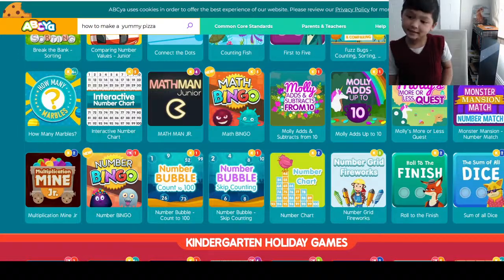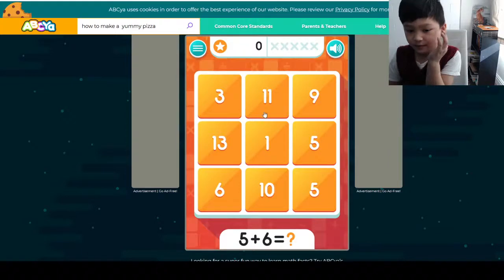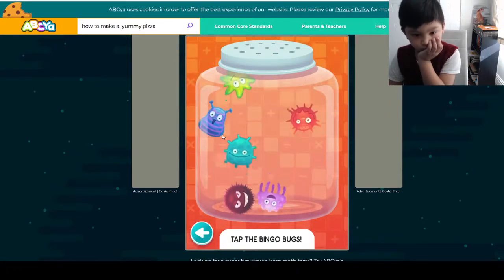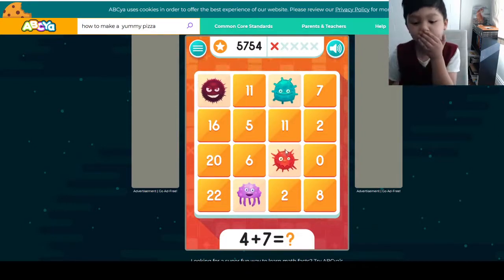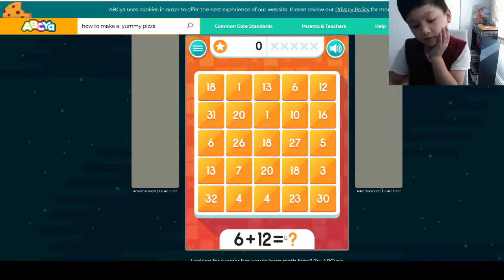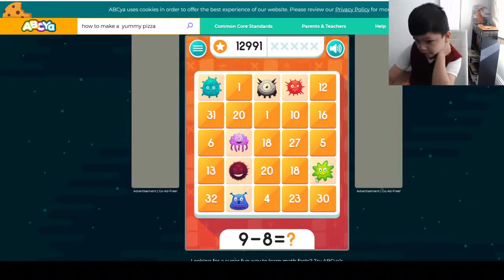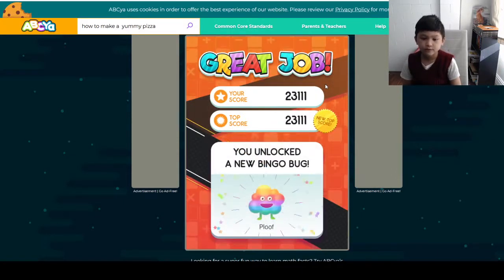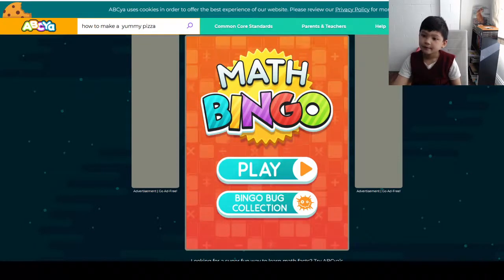Aadit plays 'Math bingo' on ABCya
Game: Math bingo
Description: Looking for a super fun way to learn numbers? Try ABCya’s Number Bingo! Choose your number range and find the correct number on the Bingo board! Can you collect all 20 Bingo Bugs?